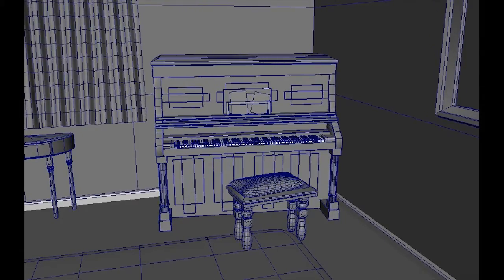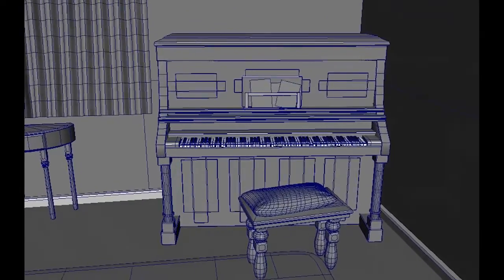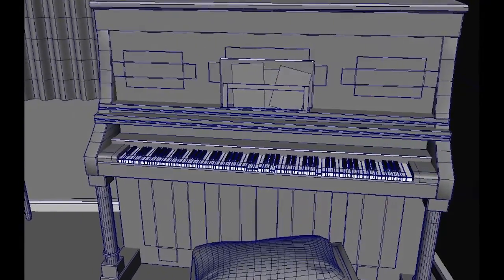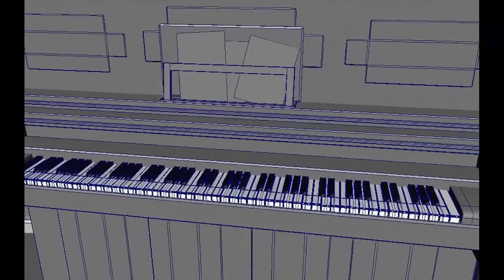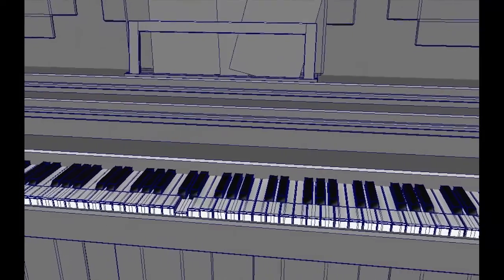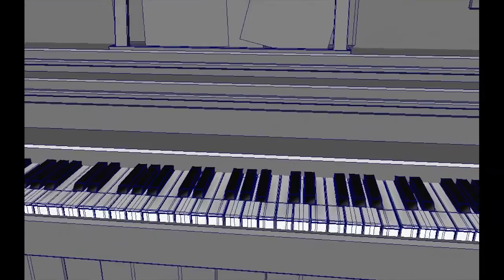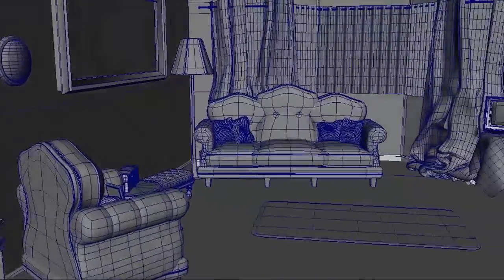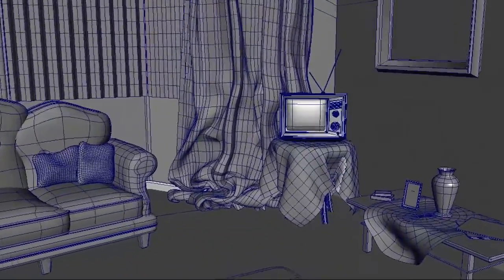PreVis Draft 01 [With Scene 5]